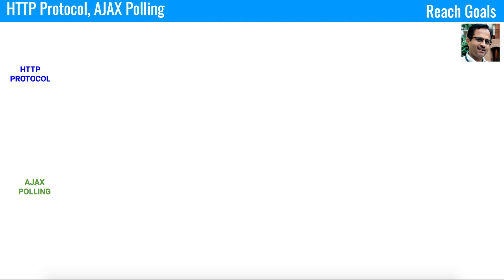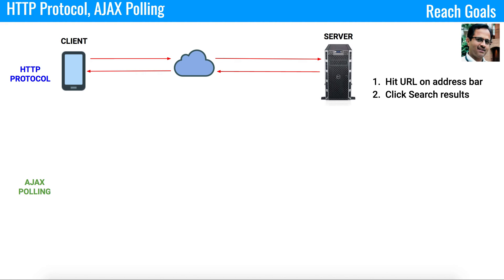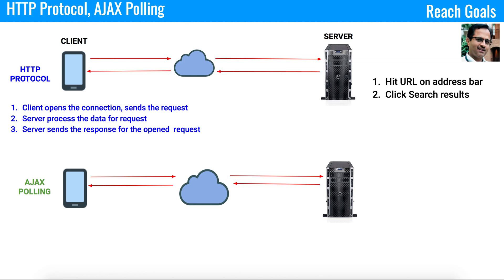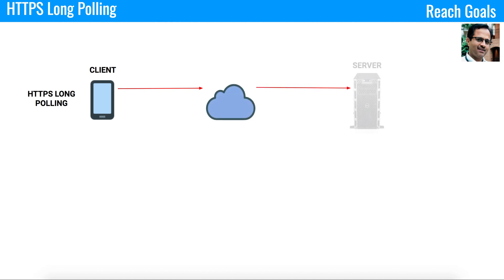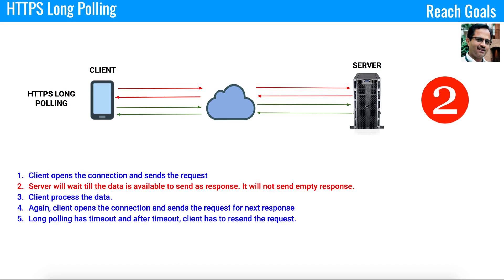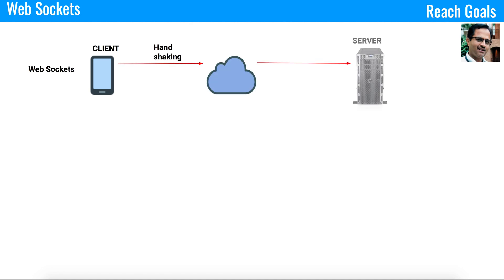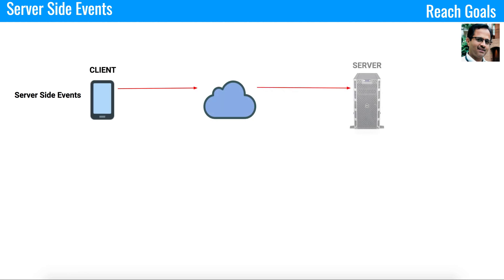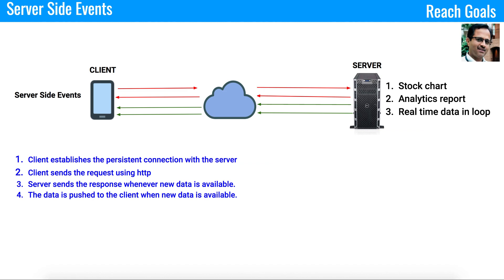Http Long Polling, Websockets, AJAX polling, Server side events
In this video, I have discussed about key polling mechanism used in system design. I have talked about below topics with examples.

Long Polling,
Websockets,
AJAX polling,
Server side events

This is one of the frequently asked system design interview question. This will also help you to decide  what polling to choose in your system design.

Here is the video of whatsappsystem design which talks about websockets.